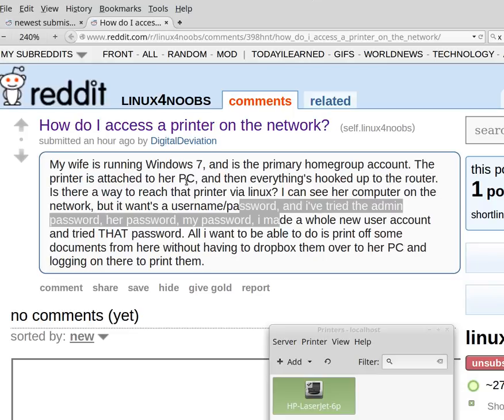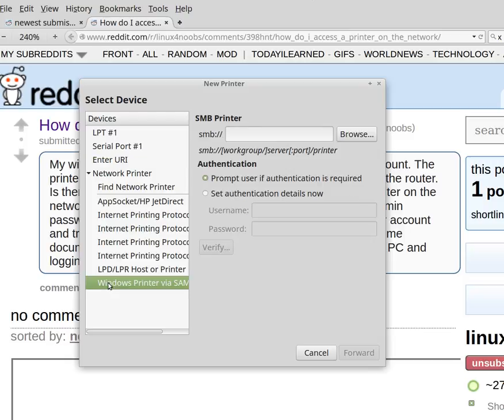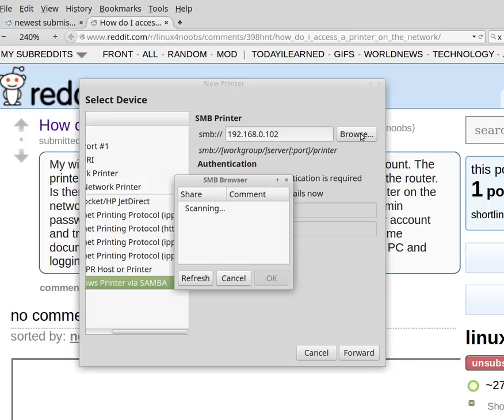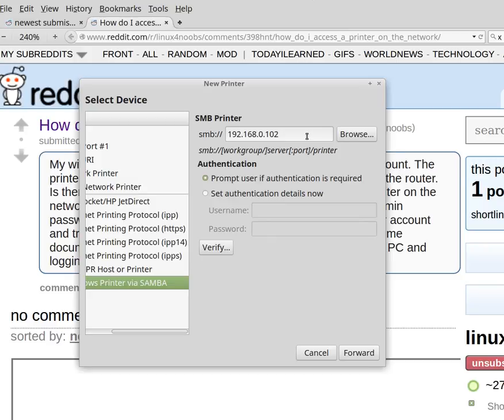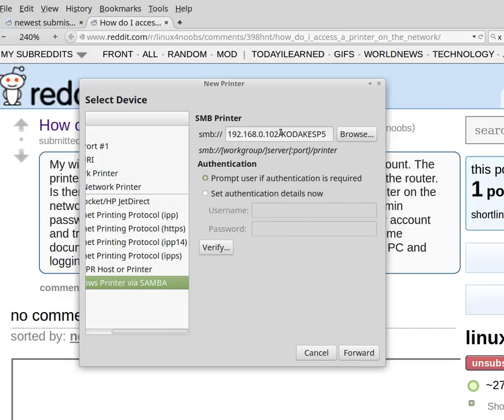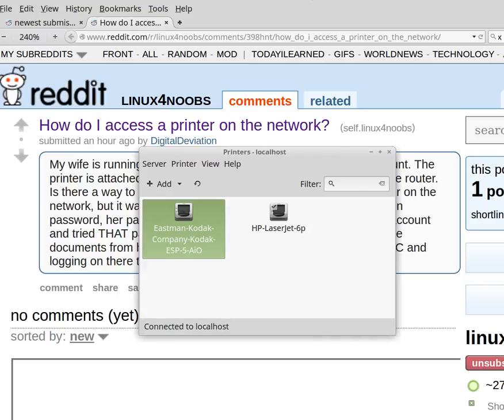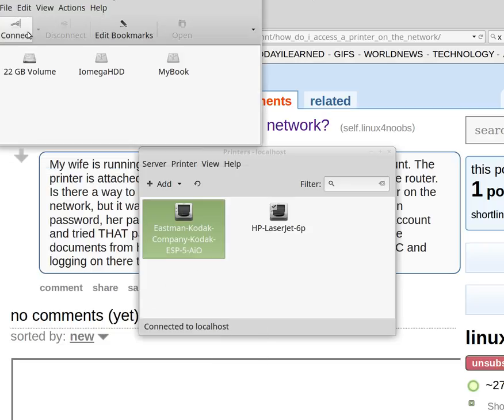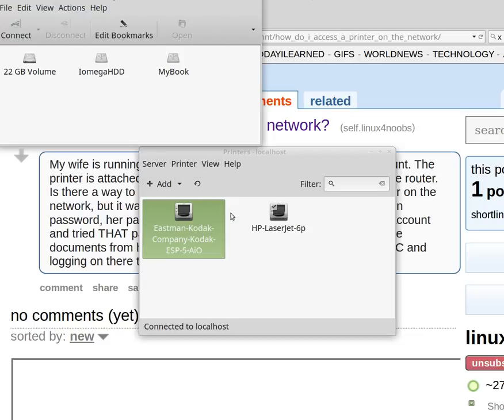Connect to a printer on a windows machine from Linux.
Connect from linux Mint to Windows printer via samba
As my channel is too small to qualify for monetization, if you find my vids useful/entertaining you can send thank you cash through
Use the Gab Dissenter extension to comment.